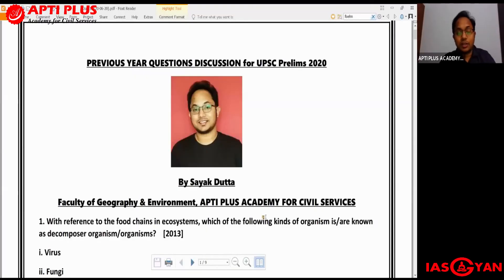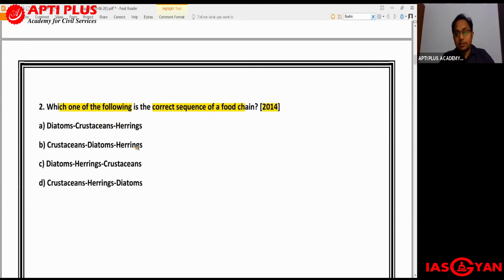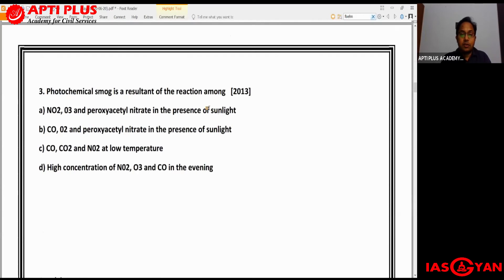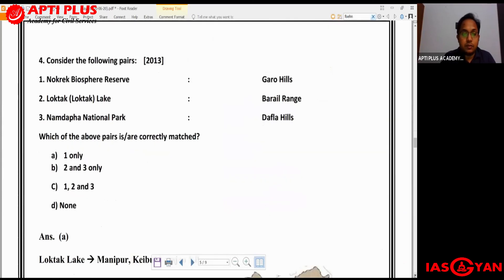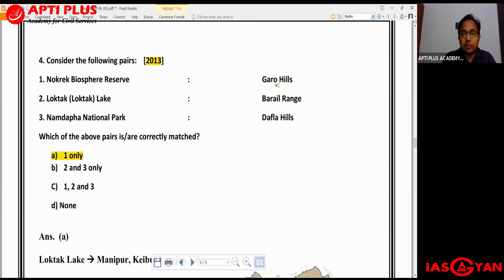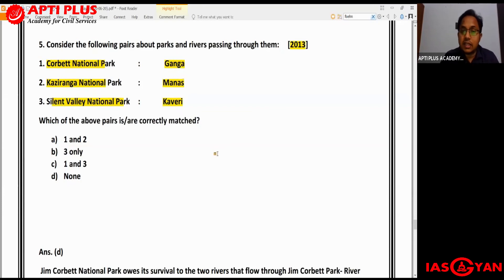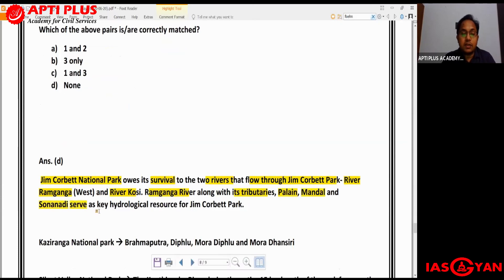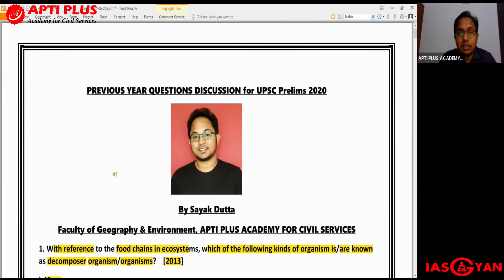"Prelims Warm-up"- Quick Revision of Previous Year Questions-UPSC CSE PRELIMS- Date-21/06/2020